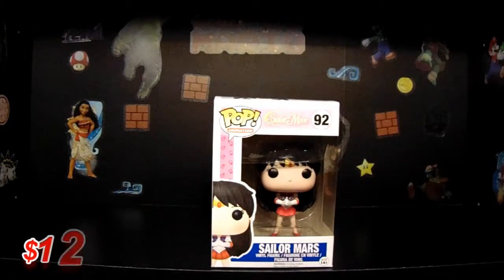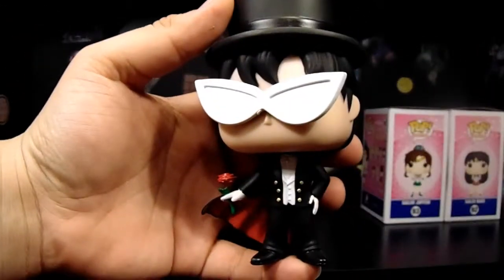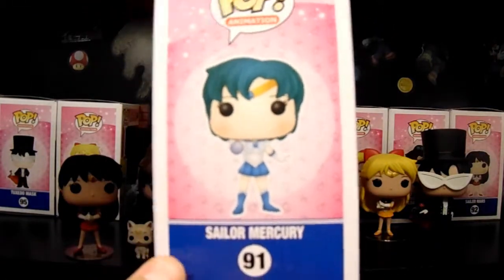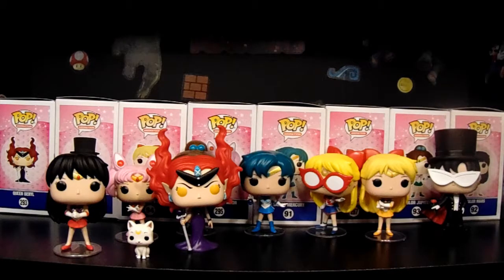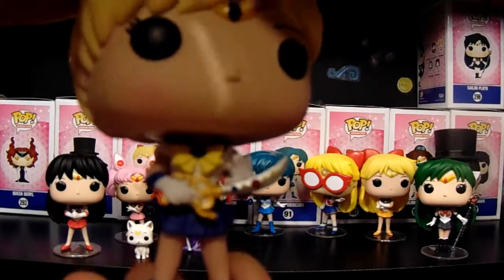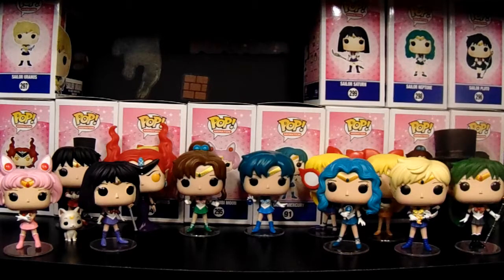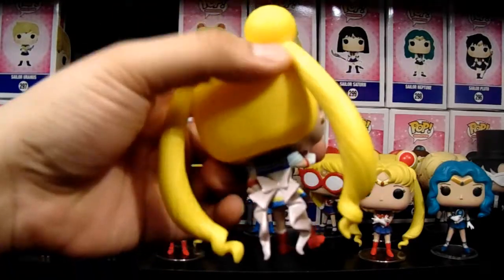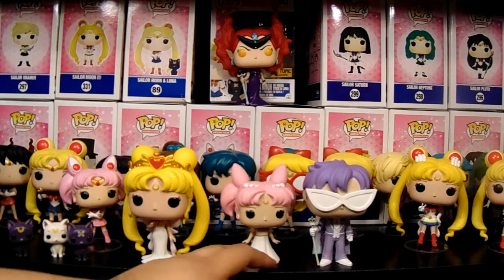Pop - A - Palooza #39 (Sailor Moon Collection)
Hey everyone!

today we got our sailor moon pops to show!

Theme composed by
Yovani Sosa

Thanks for stopping by and hanging out with us!
come back soon!